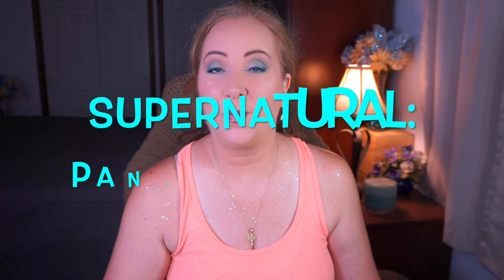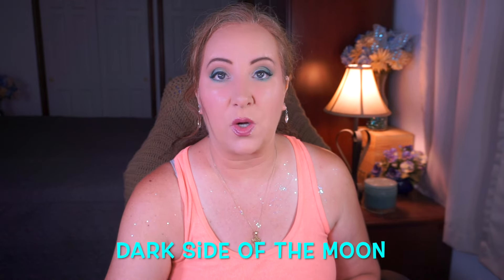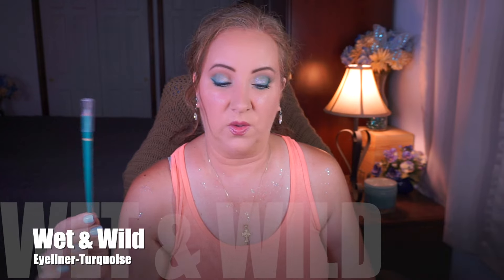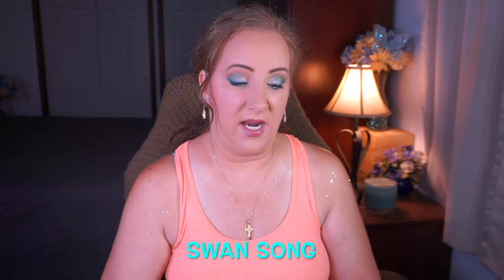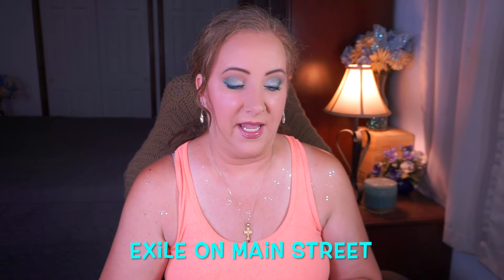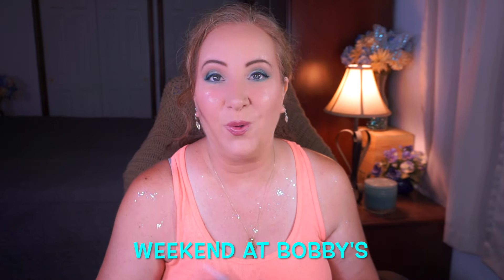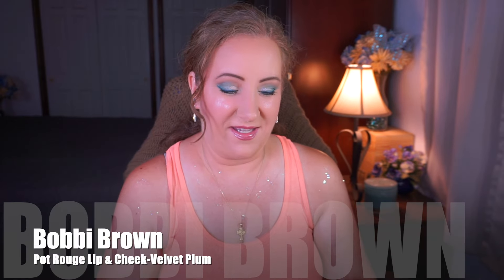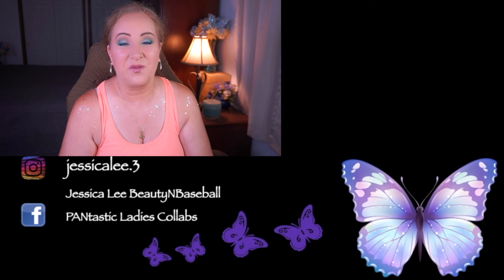Supernatural: Pan Interrupted ~ Update 60 | Jessica Lee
This is Supernatural: Pan Interrupted and we have decided to do a rolling project based on ALL of the episodes that have ever aired.  I am so excited to be starting this panning project with my bestie Amanda because I absolutely love this tv show. This will likely take us YEARS to complete, especially as they add new episodes for Season 14, but I am up for the challenge.  If you are a Supernatural fan and a panning enthusiast, please feel free to join in!